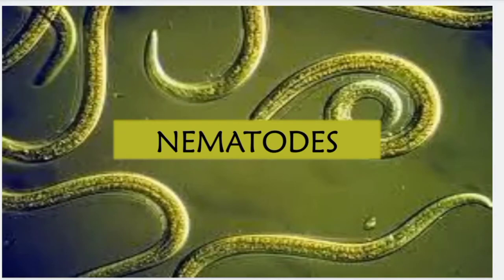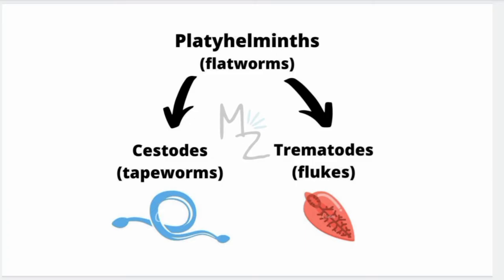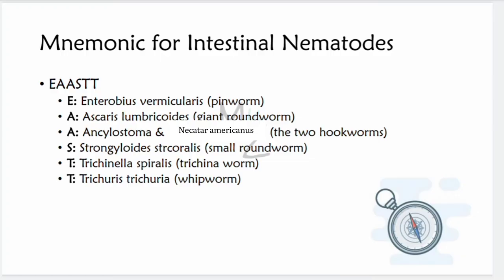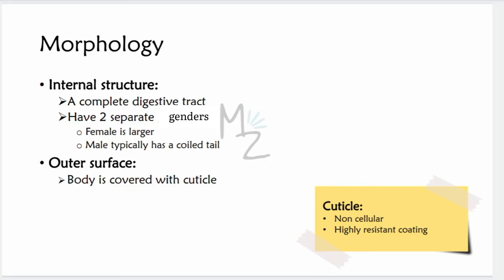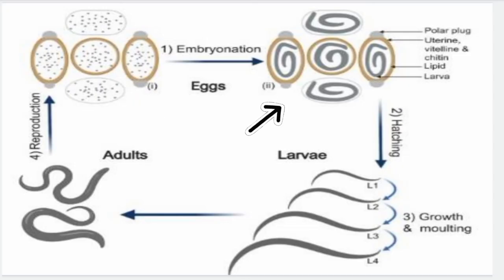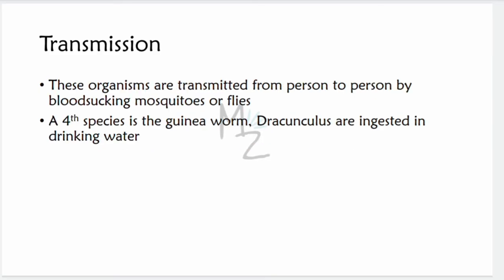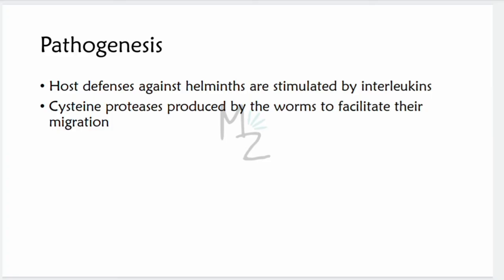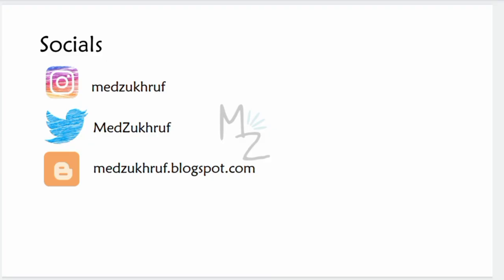Nematodes Lecture | Roundworms or Nemathelminths | Parasitology | Microbiology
Nematodes are parasitic roundworms and are further classified as intestinal nematodes and tissue nematodes. Nematodes are also called nemathelminthes.

Assalamualaikum everyone!
I hope you all are fine. Today, I am lecturing you on Nematodes, their morphology, lifecycle, habitat & transmission, epidemiology, lab diagnosis & treatment.
I hope you'll find this video helpful. Videos on each parasite will be uploaded here soon.
Cheers!

Free Parasito Handouts:
Fill out this form to get your handouts copy sent directly to your inbox

TIMESTAMPS:
00:00 Intro
00:48 Nematodes
1:05 Lecture Outline
1:28 Classification of Parasite
1:44 Classification of Helminths
2:03 Classification of Platyhelminths
2:16 Classification of Nematodes
3:04 Mnemonic to memorise 'em
4:52 Morphology
7:36 Diagrammatic Representation
8:33 Epidemiology
8:53 Hosts
9:24 Transmission
9:49 Life Cycle
10:20 Pathogenesis
12:11 Diagnosis
13:09 Treatment
13:34 Socials
Videos
AMAZON RECOMMENDATIONS:
📚 Books